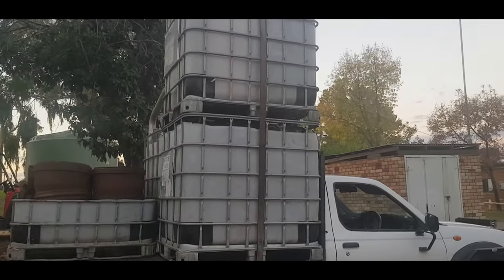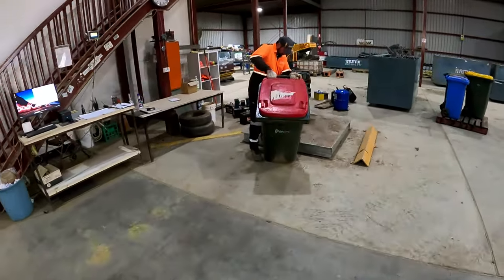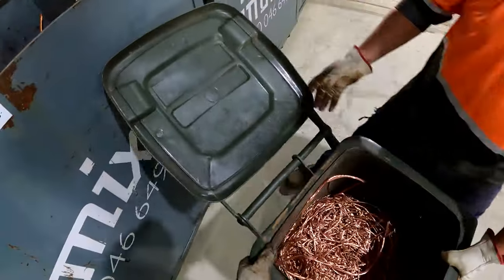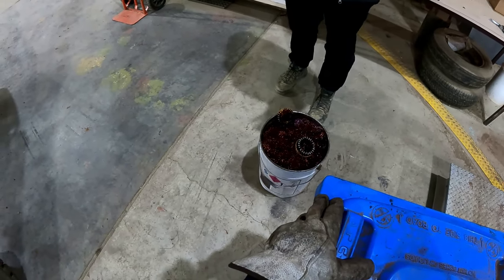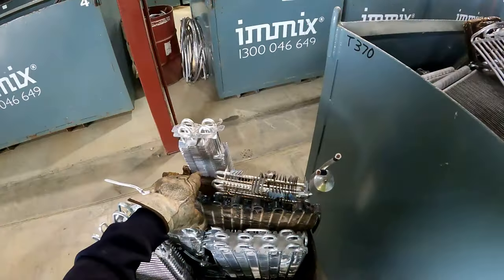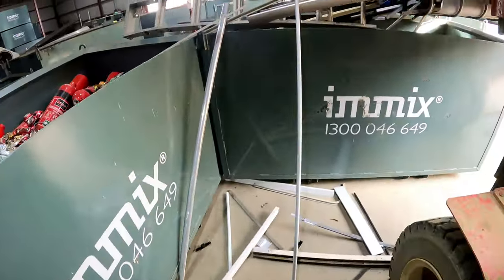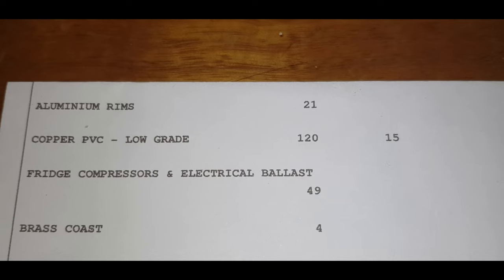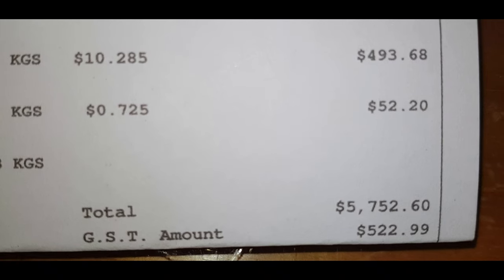SCRAP RUN NO. 22 We Got It All On With A Good Pay Day $$$$